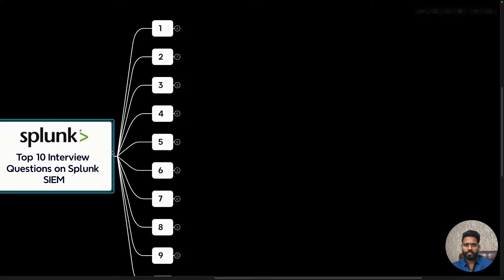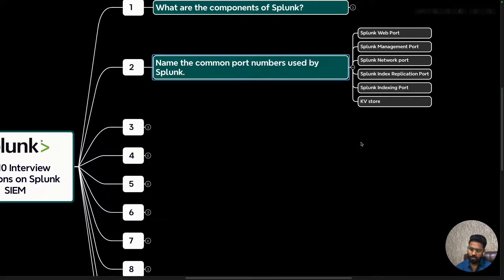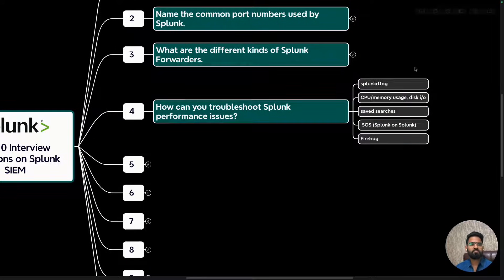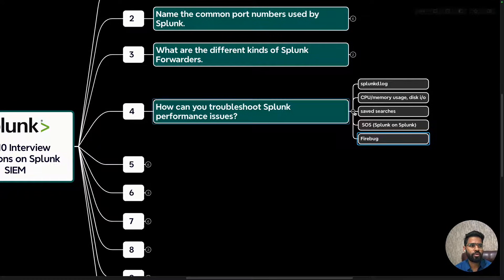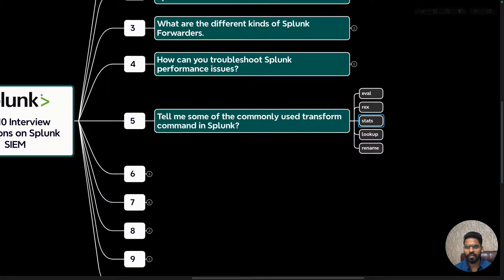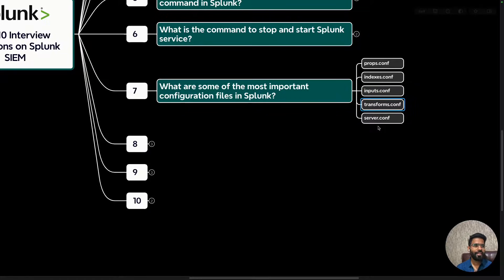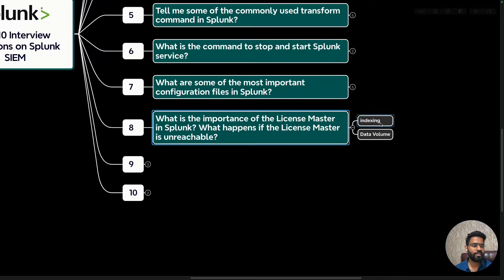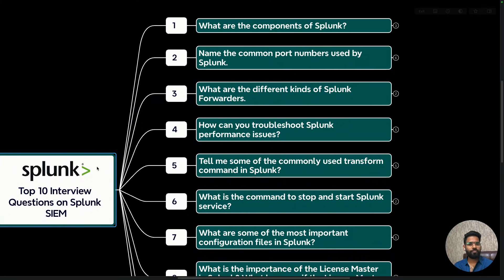Top 10 Splunk Interview Questions(For SOC Analyst or Security Analyst)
Do you want to become SOC Analyst? This video will help you with Interview questions about Splunk analyst

⏰ Timecodes ⏰
00:00 Intro